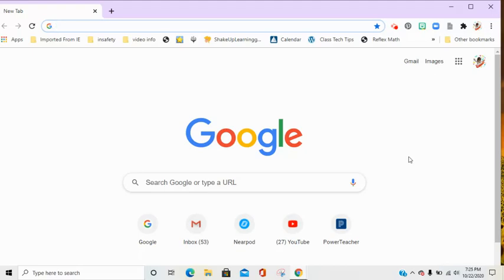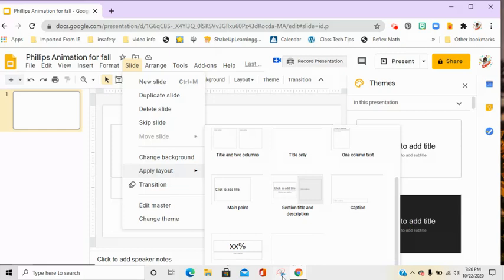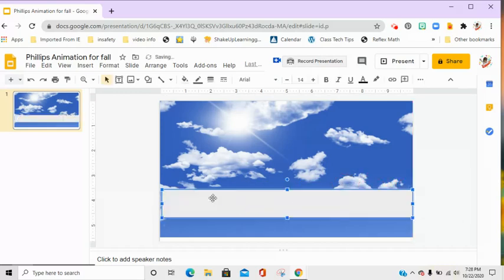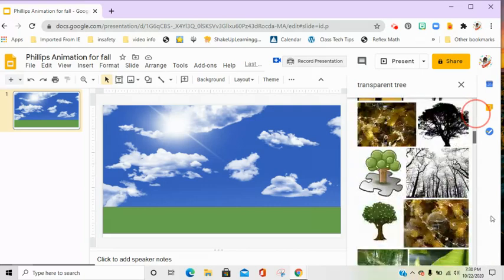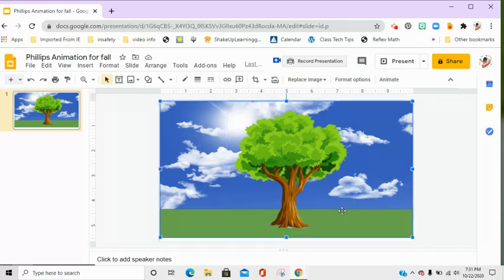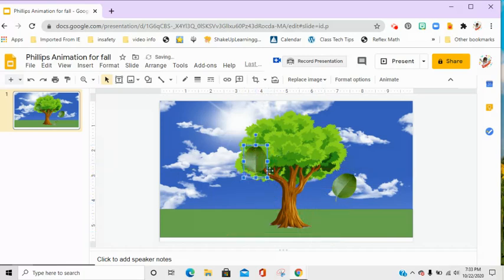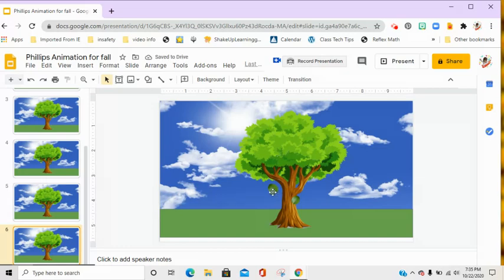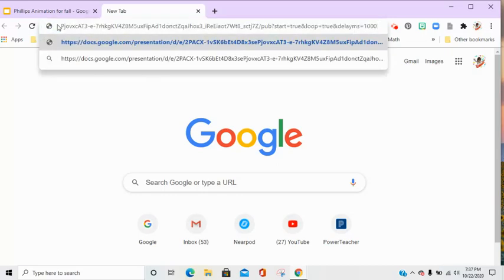Animation using Google Slides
Animator Careers